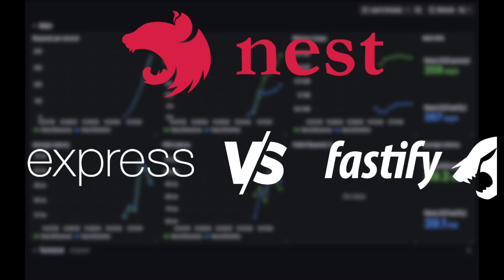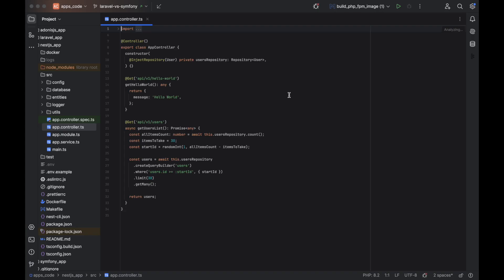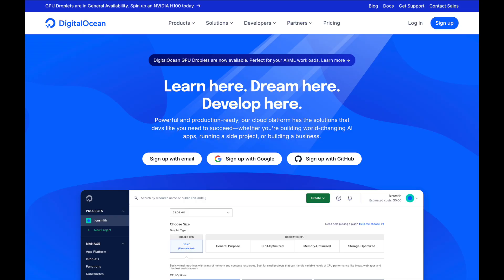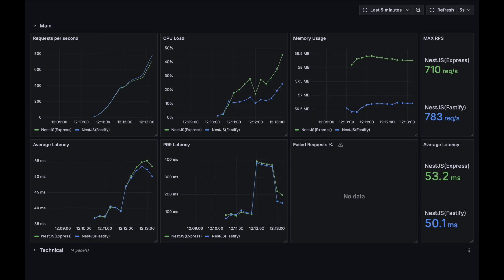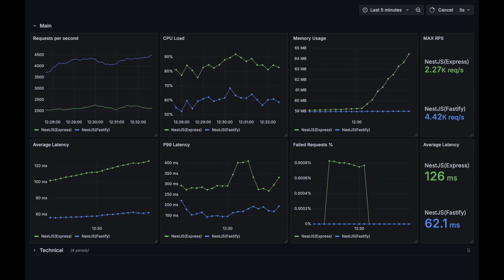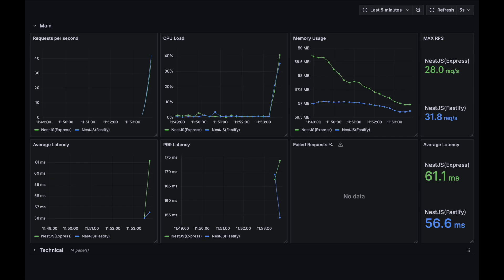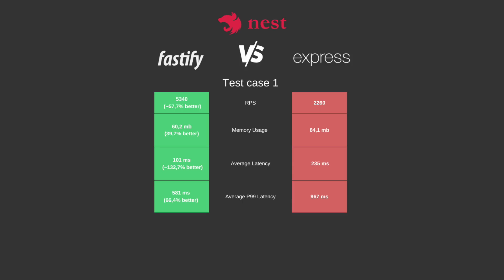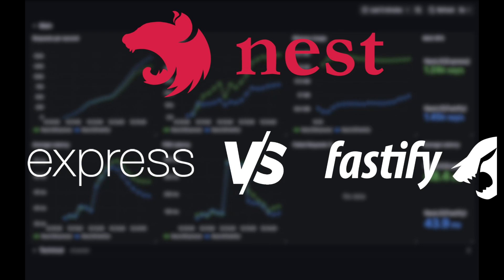NestJS Performance Benchmark: Express vs. Fastify 🚀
Which backend framework delivers better performance with NestJS: Express or Fastify? In this video, I dive into a detailed performance benchmark to compare these two popular options and help you choose the best one for your project.

 ⚆ Benchmark setup and testing methodology
 ⚆ Real-world API workload simulations
 ⚆ Performance results: Response times, throughput, and resource efficiency

If you’re a Node.js developer or considering NestJS for your next project, this video is packed with valuable insights!